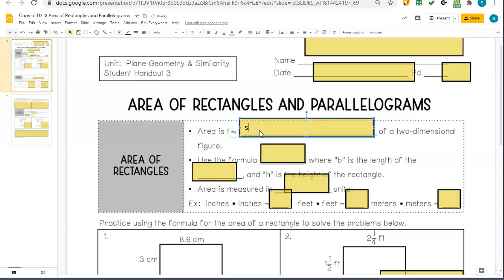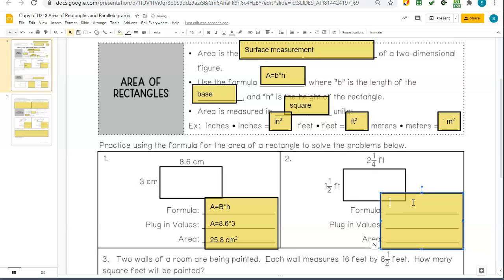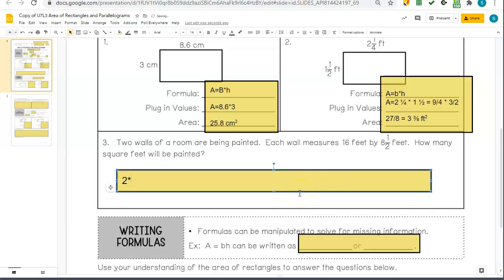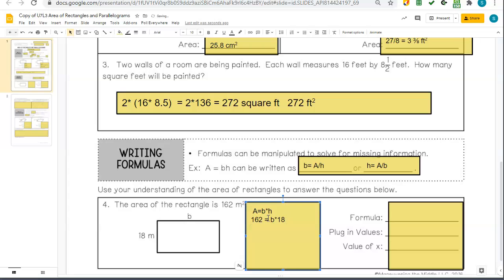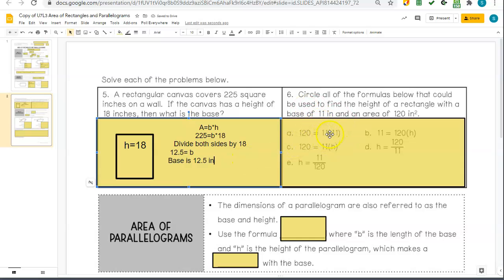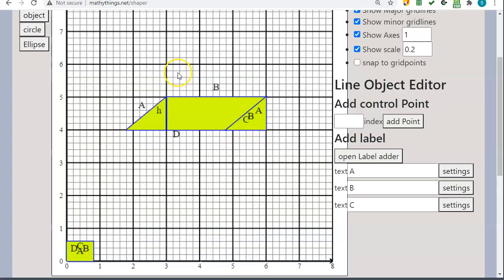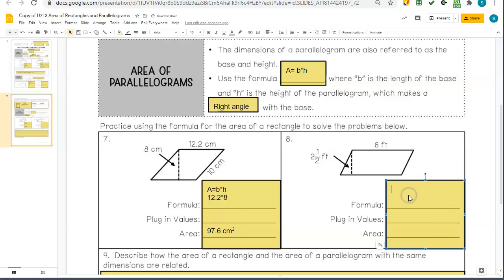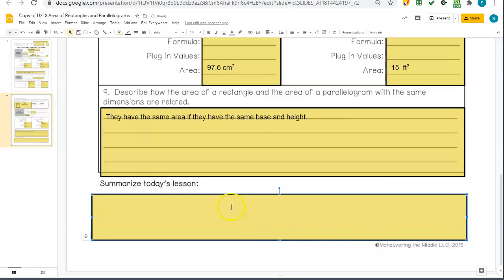U7L3 Rectangles and parallelograms